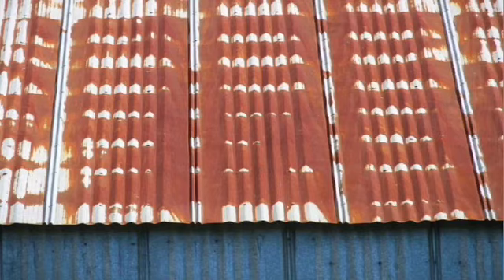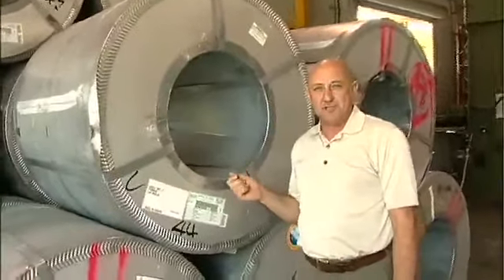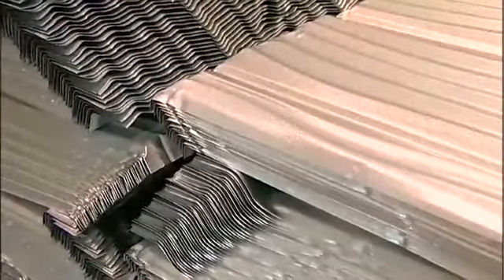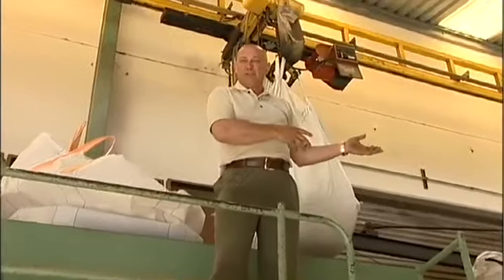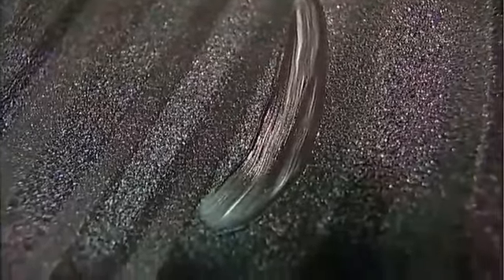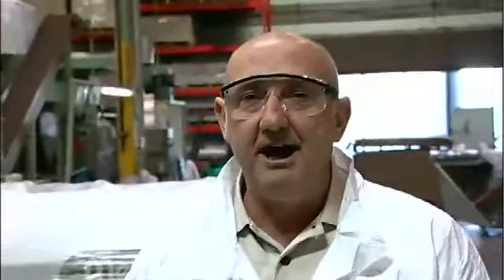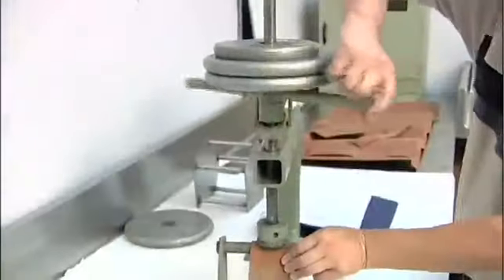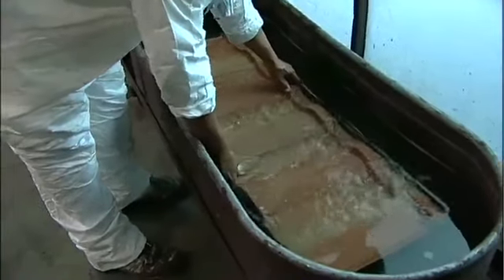08 - State of the Art Steel Roofing, Metro Factory - WM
Smart Roofs for Smart People®